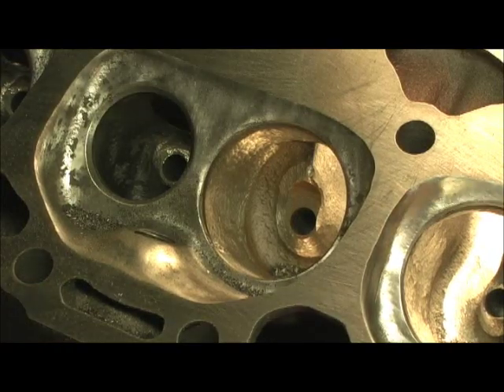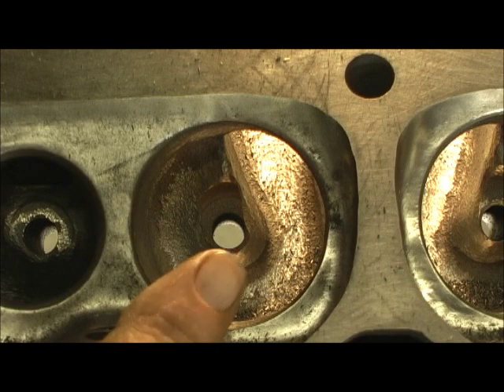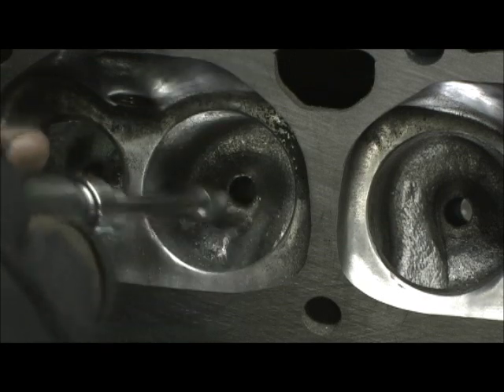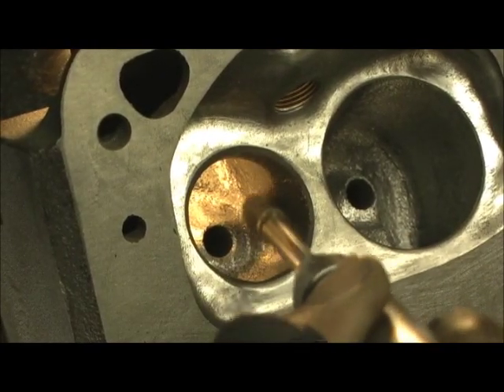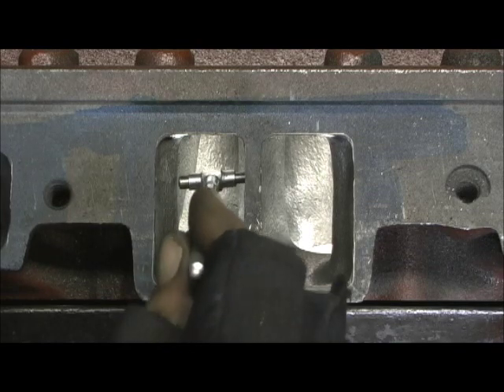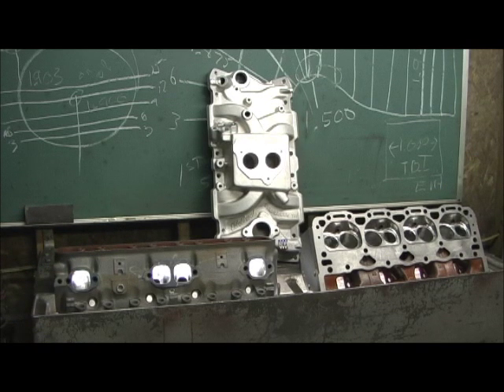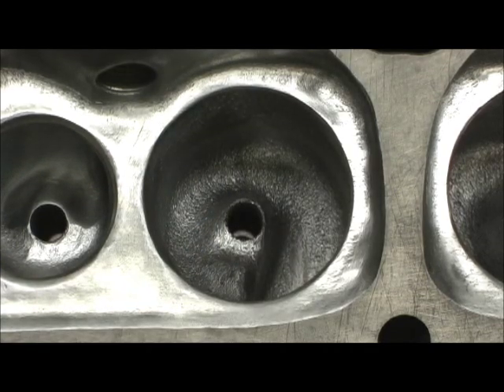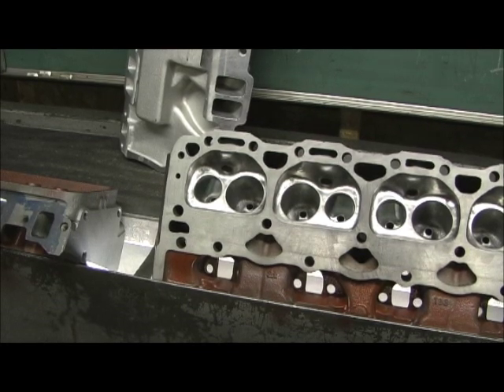Chevy 350 TBI Cylinder Head Stage IV part 4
Here is part four, and the finish of the porting. This covers the final blending and the polishing of the heads. One of the main "Pick up Points is discussed, along with the swirl bowl.